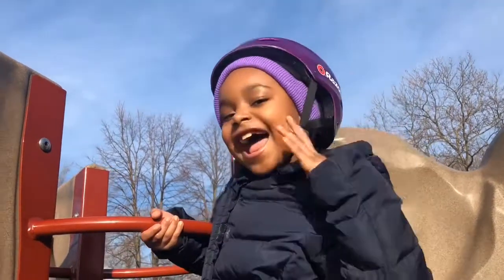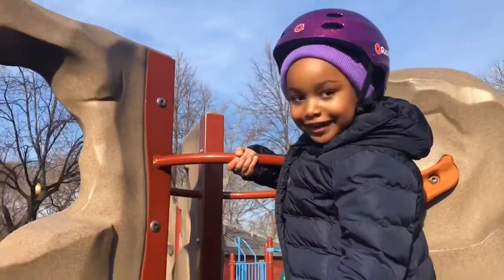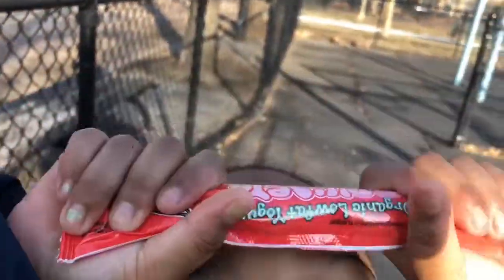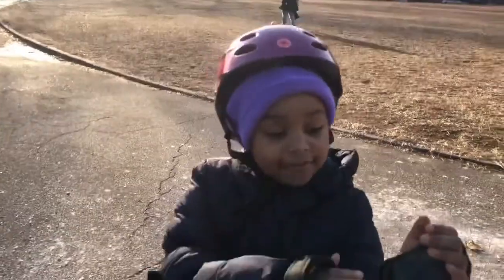Something New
Hey Guys! Welcome back to I’ree’s World, come spend the day with me as I go to the park and try out my new skateboard!